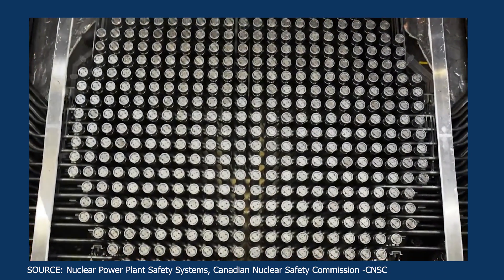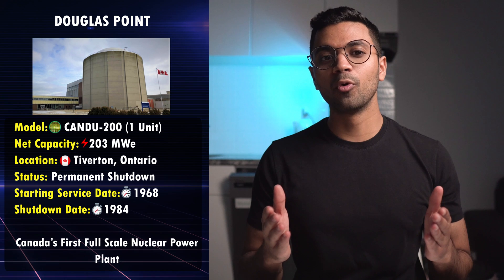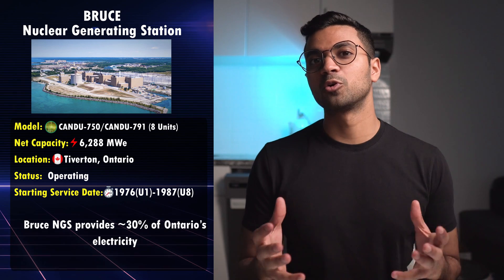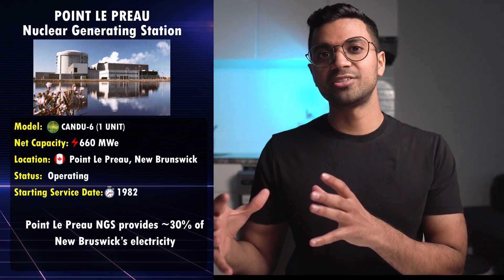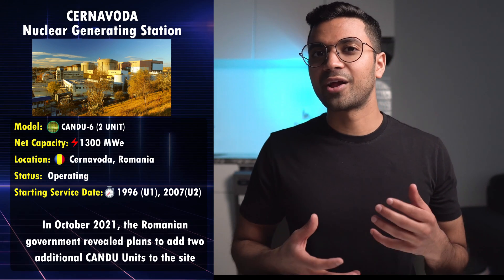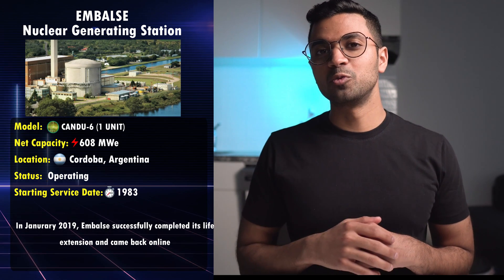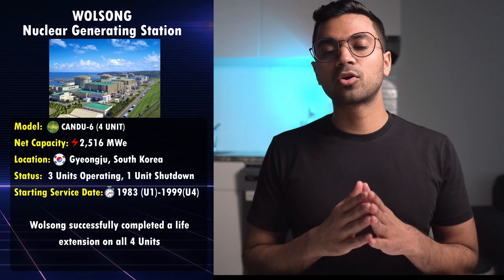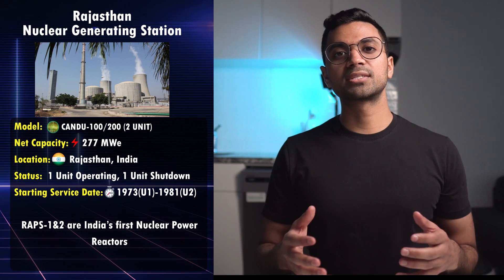Why CANDU is the 3rd MOST popular Nuclear reactor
This video is a comprehensive breakdown of all CANDU Nuclear reactors located across the world. Although the CANDU reactor is a Canadian design, it operates in a total of 7 countries across the world which include Canada, Romania, China, South Korea, India, Pakistan and Argentina. I go through every single reactor, which includes the NPD (Nuclear plant demonstration reactor), Douglas Point, Pickering, Bruce, Darlington, Emblase, Qinshan, RAPP's, Karachi KANUP, Point Lepreau, Genilly-2, Cernavoda and Wolsong,

⏱️ TIMESTAMPS
00:00 - My favorite Nuclear Reactor
00:51 - NPD (Nuclear Power Demonstration Reactor)
01:44 - Douglas Point
02:35 - Pickering Nuclear Generating Station
03:09 - Bruce Nuclear Generating Station
03:56 - Darlington Nuclear Generating Station
04:58 - Point Le Preau Nuclear Generating Station
05:46 - Gentilly Nuclear Generating Station
06:48 - Cernavoda Nuclear Generating Station
08:24 - Embalse Nuclear Generating Station
09:10 - Qinshan Nuclear Generating Station
10:31 - Wolsong Nuclear Generating Station
10:57 - KANUPP Nuclear Generating Station
11:57 - Rajasthan Nuclear Generating Station
12:27 - Conclusion

📨GET IN TOUCH (Want to collab?)